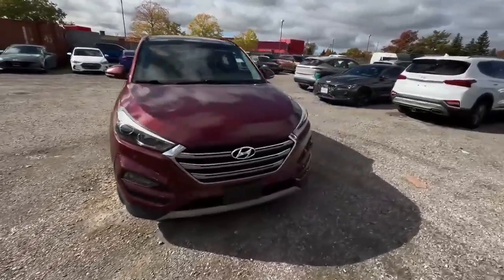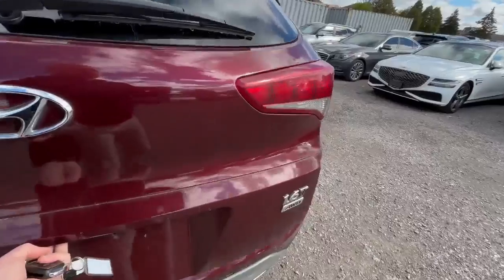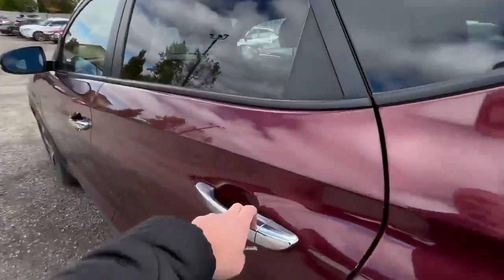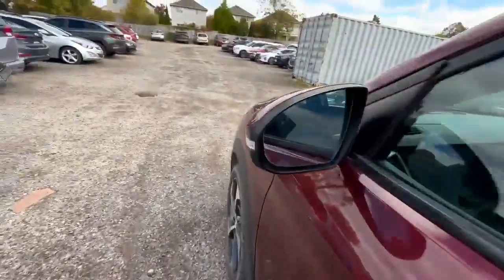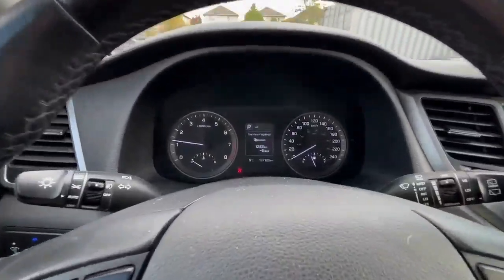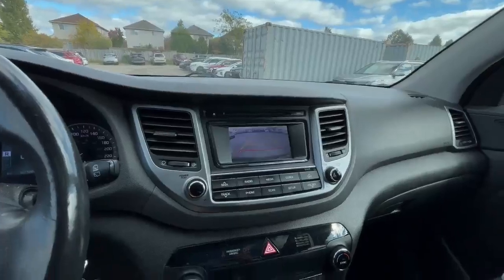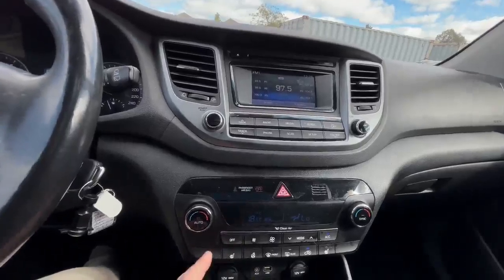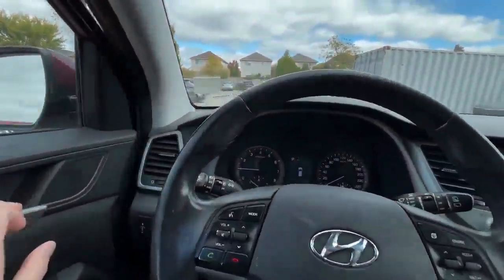2017 Tucson Walkaround | Finch Used Cars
Stock # 86318